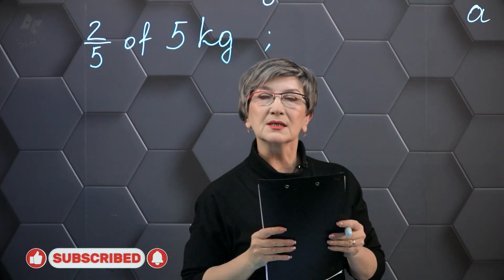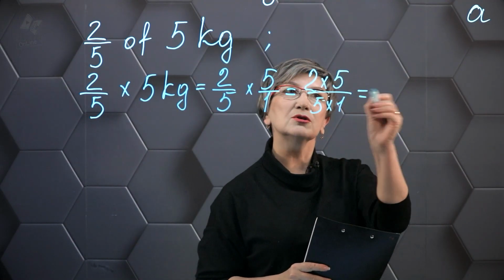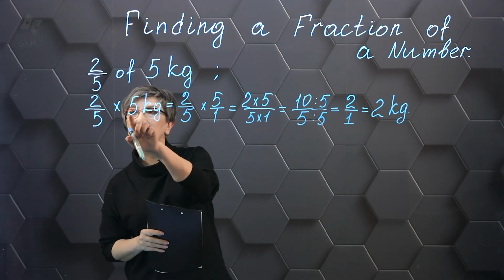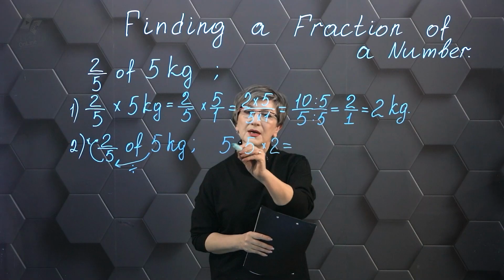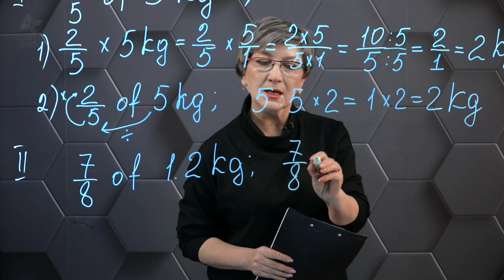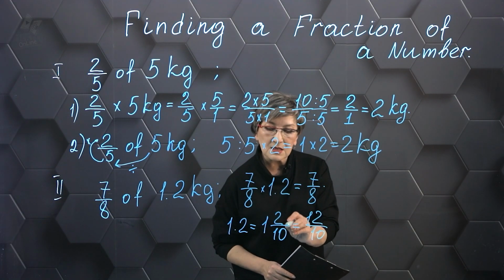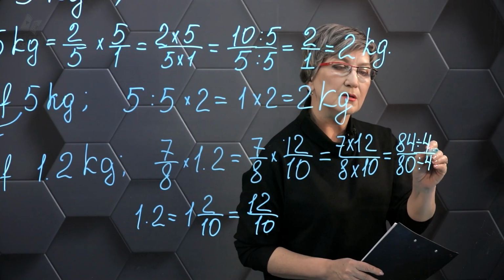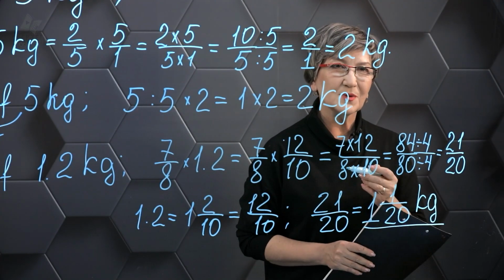Finding a fraction of a number. Part 3.